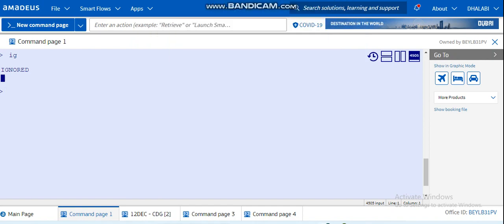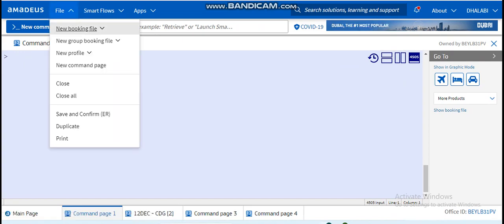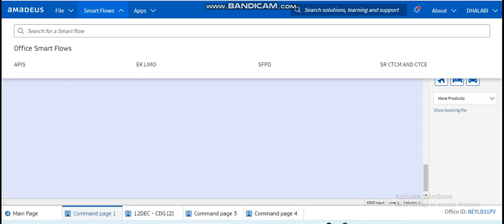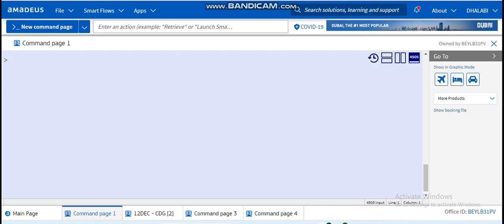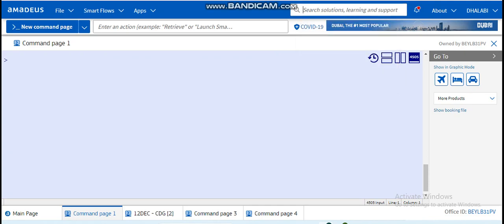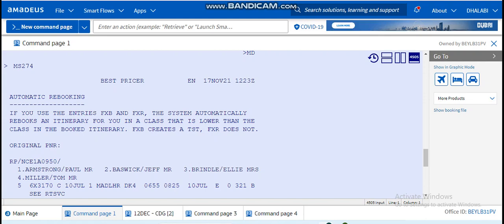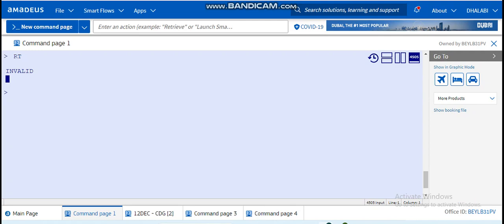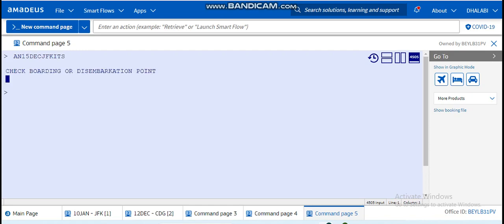LOGIN TO AMADEUS SELLING PLATFORM CONNECT SYSTEM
Amadeus is one of the leading Global Distribution System (GDS) providers in the travel industry. It is designed for travel agents and travel professionals to access and use the Amadeus GDS system for booking and managing travel-related services, such as airline tickets, hotel reservations, car rentals, and more.
Typically, Amadeus Selling Platform Connect is accessible to registered travel agencies, travel agents, and other travel industry professionals who have a commercial agreement or partnership with Amadeus. It's primarily used by professionals involved in booking and managing travel services.